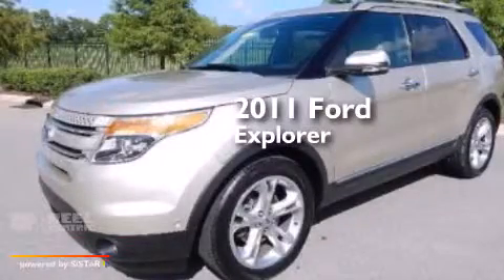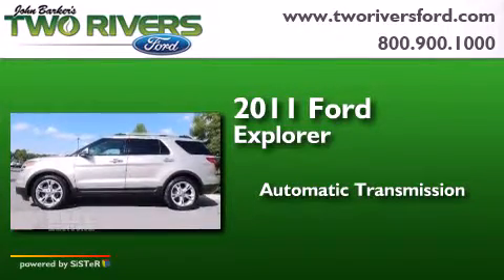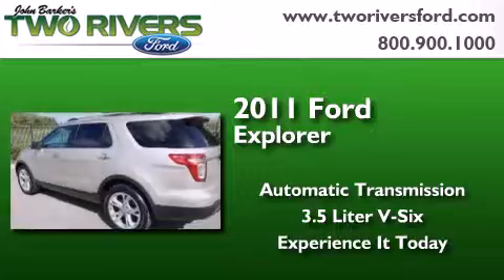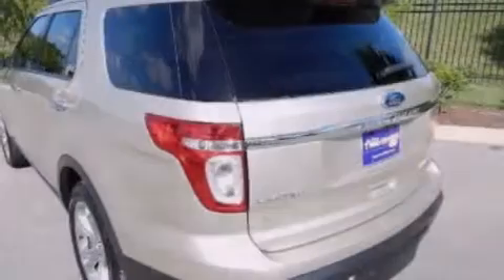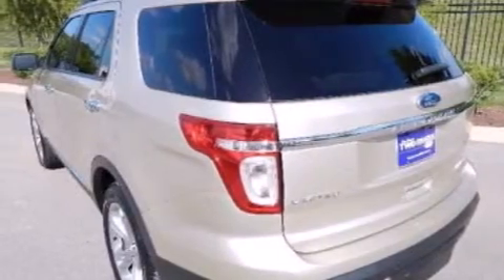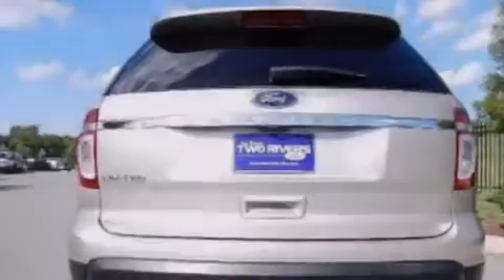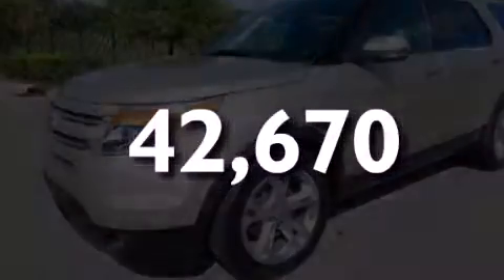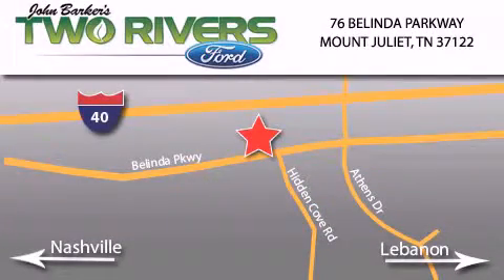2011 Ford Explorer Mount Juliet TN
We've been honored to serve the Mount Juliet TN area , we promise that your experience at our dealership will exceed your expectations ! Year : 2011 Make : Ford Model : Explorer Engine : 3.5L V6 24V MPFI DOHC Trans . : 6-Speed Automatic Exterior : Gold Leaf Metallic Miles : 42,670 Interior : Medium Light Stone Stock : 90115-1 Two Rivers Ford Belinda Parkway Mount Juliet , TN 37122